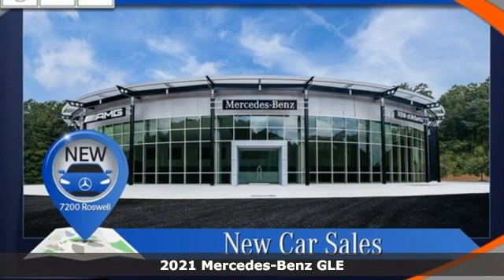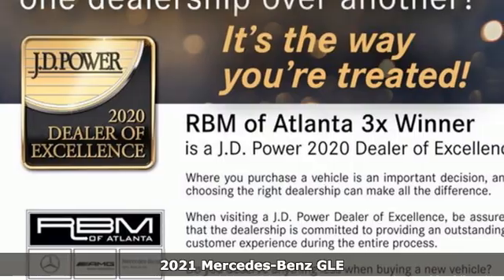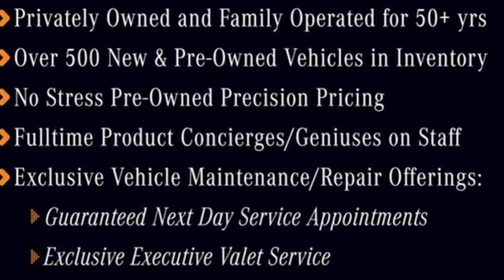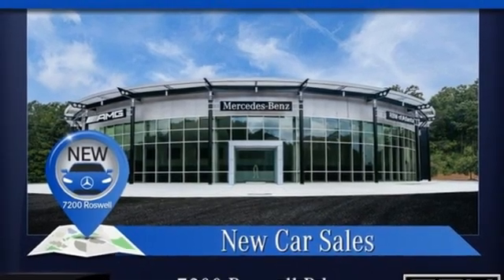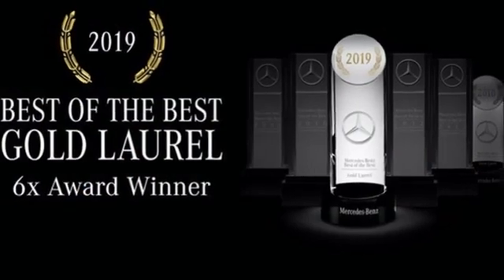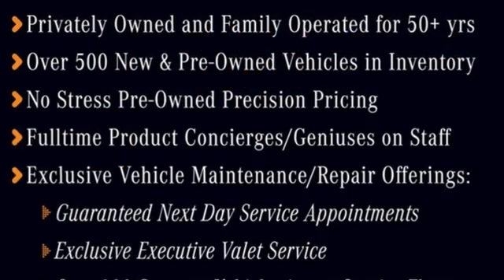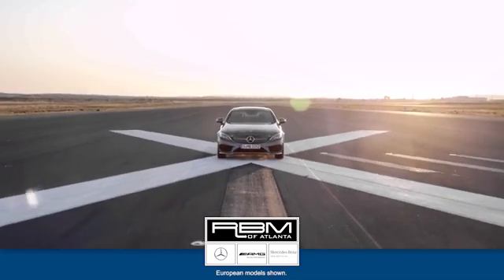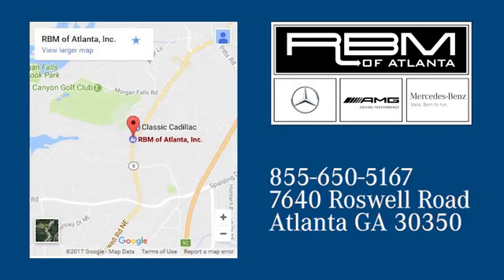New 2021 Mercedes-Benz GLE Atlanta GA Sandy Springs, GA G2605 - SOLD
Year: 2021
Make: Mercedes-Benz
Model: GLE
Trim: GLE 350 4MATIC SUV
Engine: 4 2.0 L
Transmission: Automatic
Color: Polar White
Interior: Macchiato Beige/Black
Stock #: G2605
VIN: 4JGFB4KB0MA494169

Address:
7640 Roswell Road